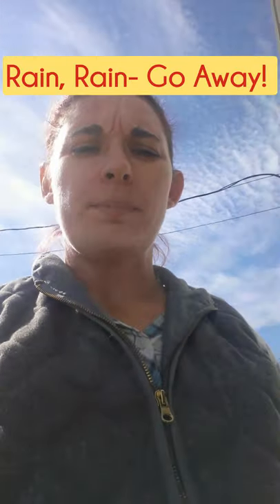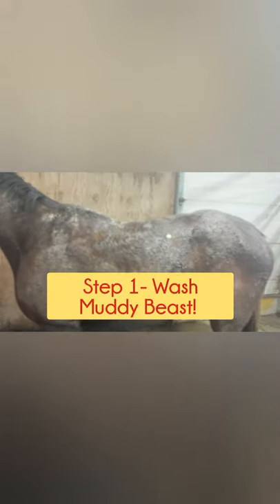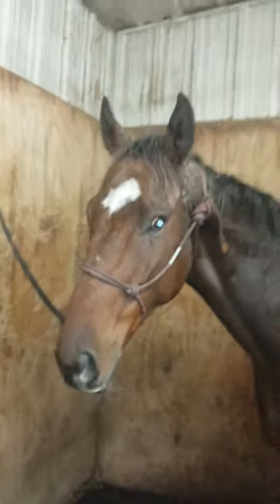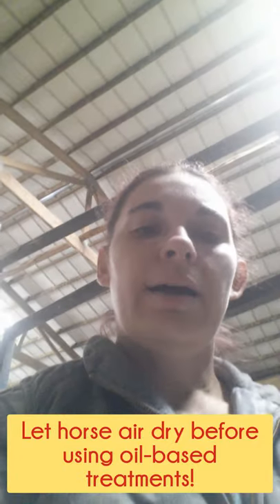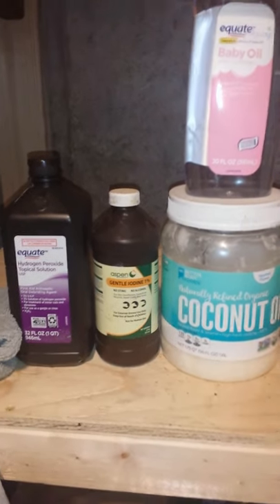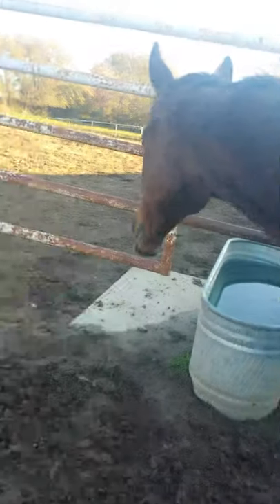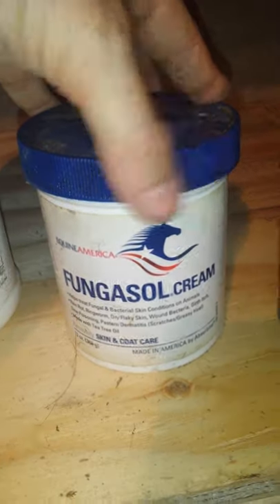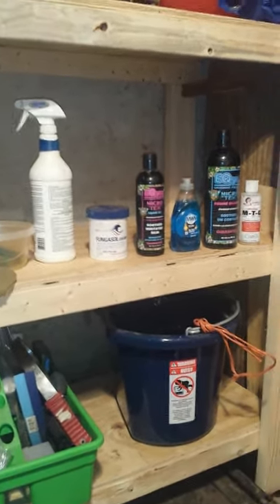Blame It on the Rain- Rot, Scald, and all the Gooeys!!